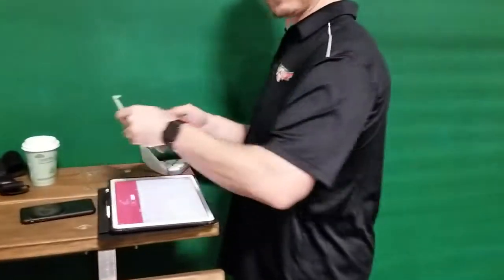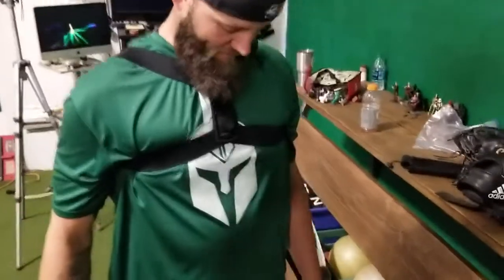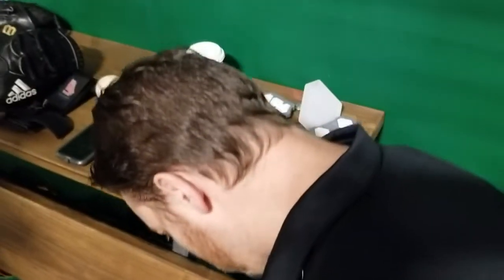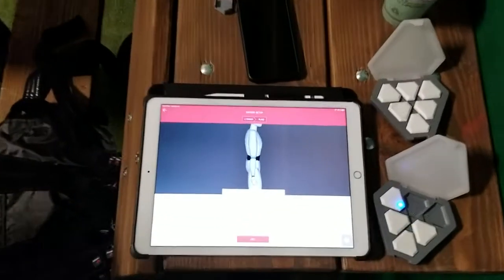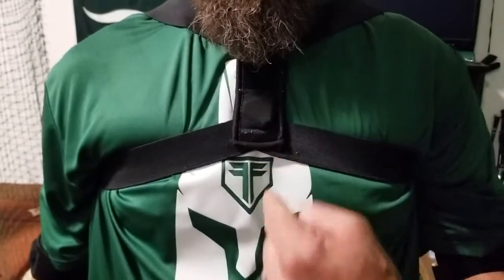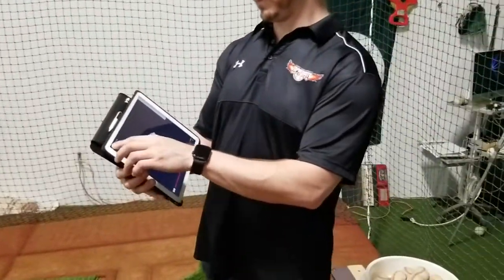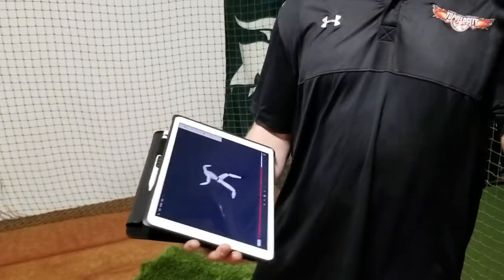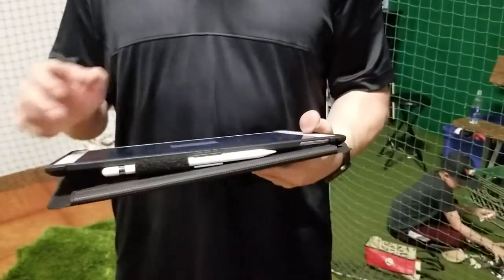4D Motion Motion Capture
Mike linskey AKA nuke working with top velocity and fuel Factory 4D motion capture to improve pitching performance